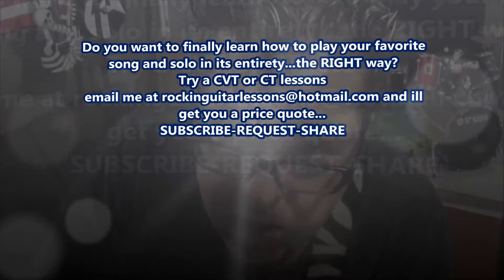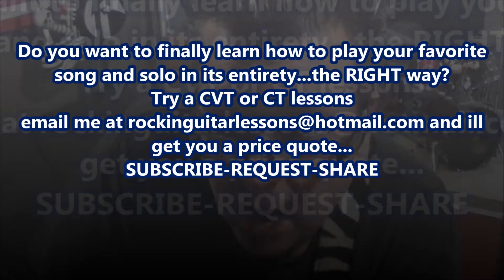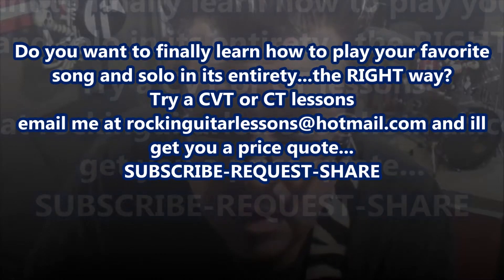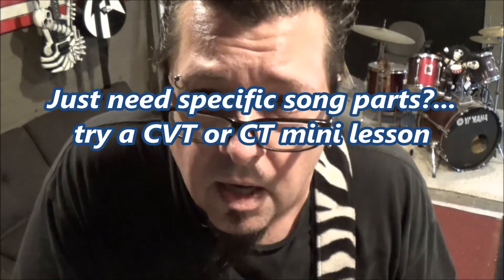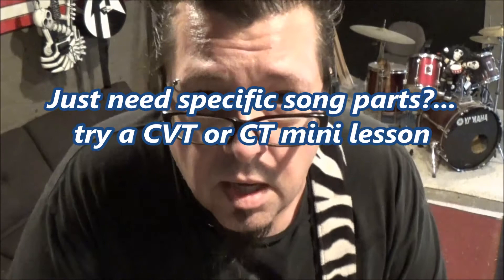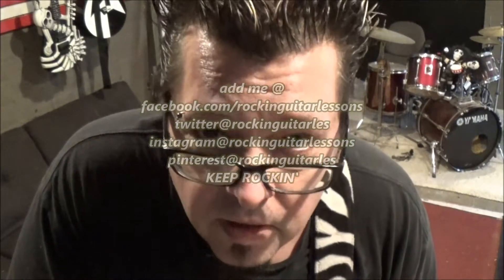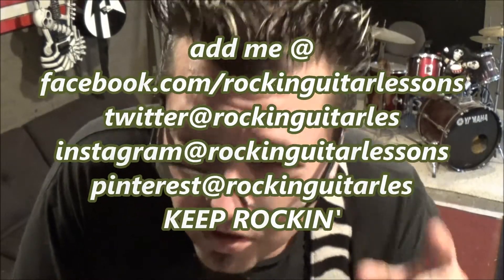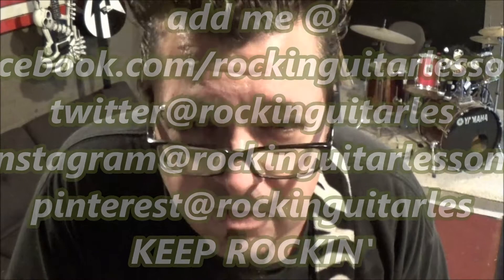Learn Your Favorite Songs & Solos ACCURATELY Guitar Lessons by Mike Gross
Check into my CVT & CT Lessons & lets get started today...